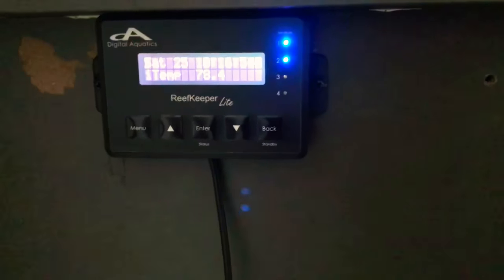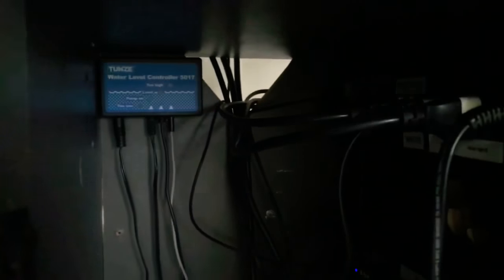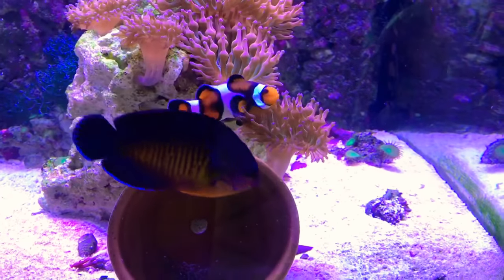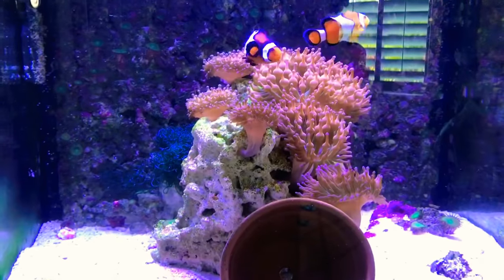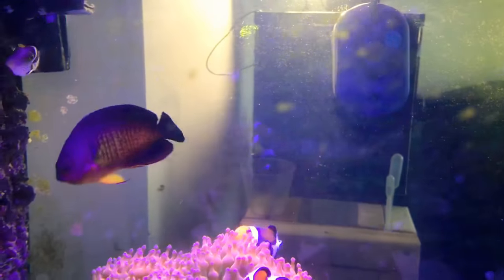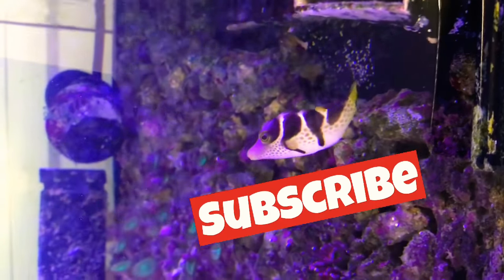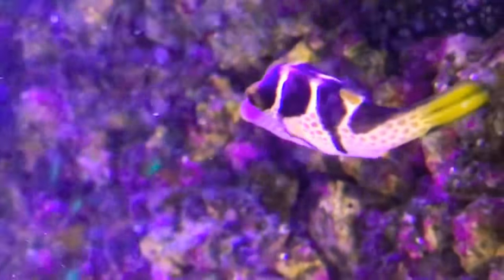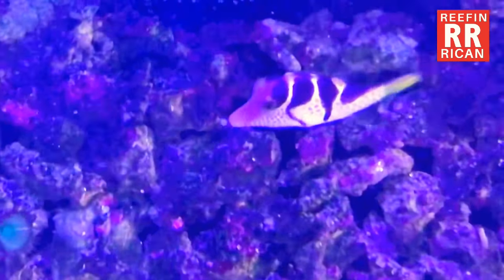BIO CUBE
29G BIO CUBE/ anemone tank tour